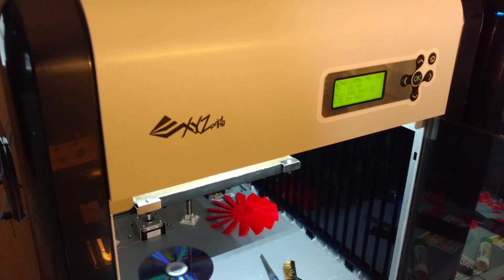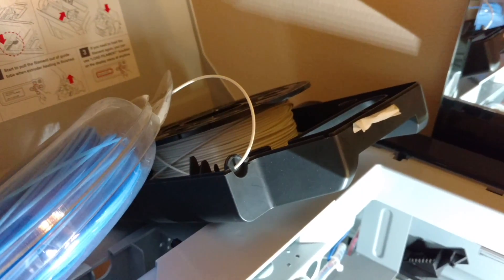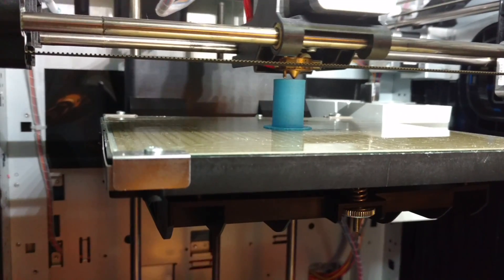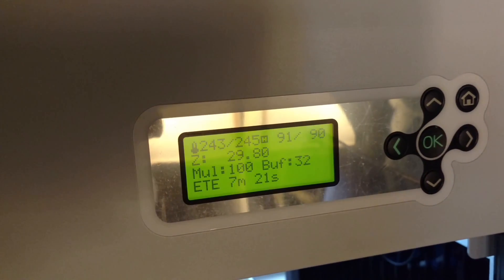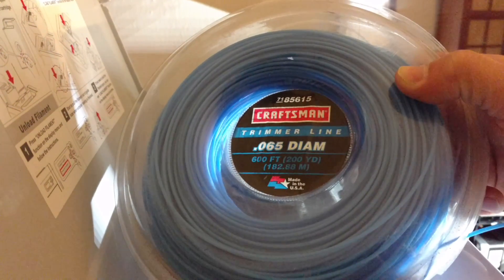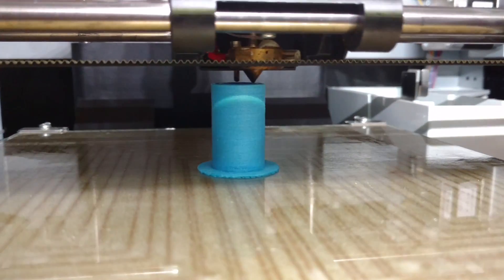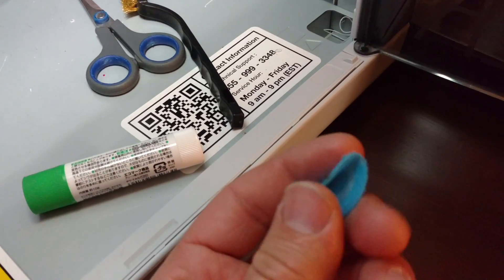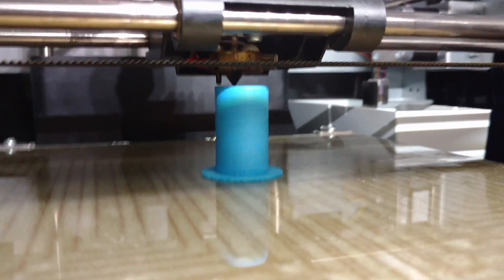3D printing with nylon for prototyping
DaVinci 1.0 3D printer with nylon. I'm using regular nylon weed eater string in a DaVinci 1.0 3D printer by XYZ Printing. I rerooted it with repetier host, and I can change the settings now. I'm currently printing with this Craftsman brand .065 diameter weed eater string at a head temperature of 245 degrees C and 90 degrees C on the bed. It does pop a lot due to the moisture, I just wanted to try it to see if it works. All you need to do is dry it out in the oven.

This 3D Printer made the prototypes for the product now selling on Amazon here!

Grand EZ Toilet Bolt Caps - Pair, Universal One Size Fits All, No Need To Cut The Bolt and No Tools Required

Taulman Nylon 230 Filament. I used after this video and it worked nicely.